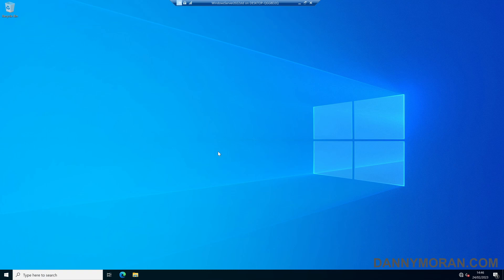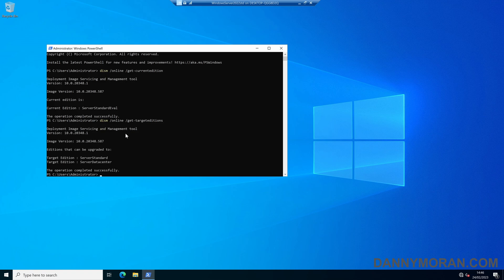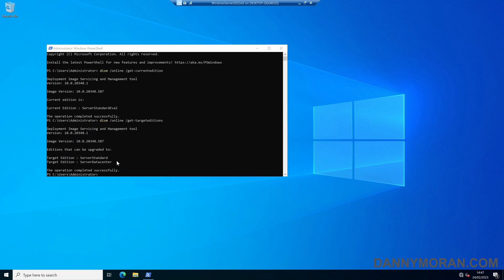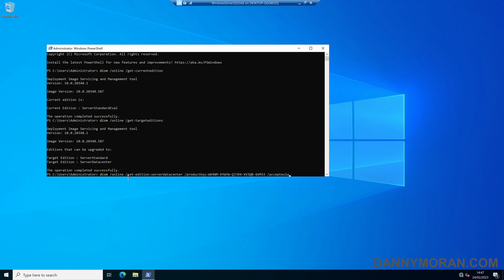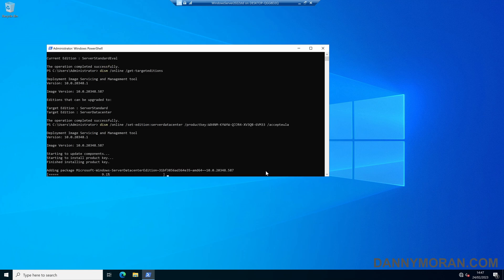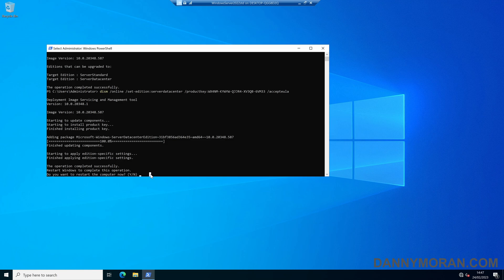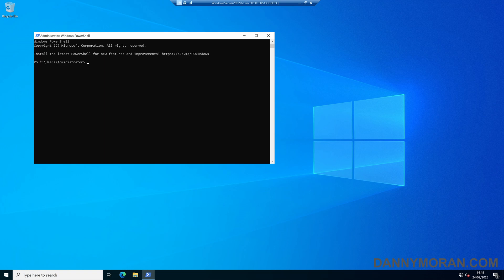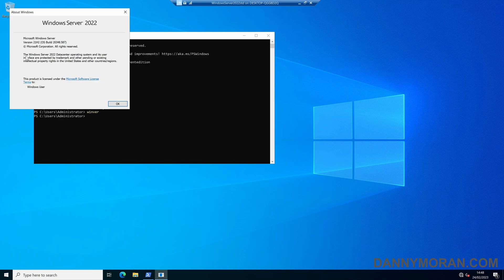How to upgrade a Windows Server Edition from Standard to Datacenter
Learn how to upgrade your Windows Server edition from Standard to Datacenter. In this example, I show you how to use PowerShell to check which edition of Windows Server you are running, what editions are available to be upgraded to, and then how to run the upgrade.

View the blog post with all the commands and step-by-step instructions